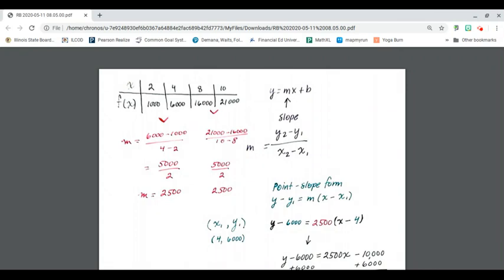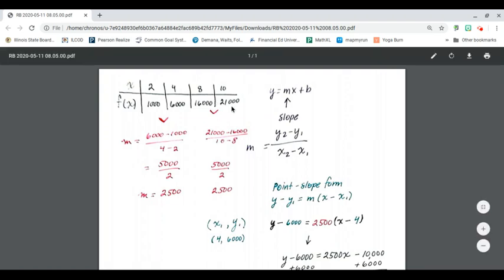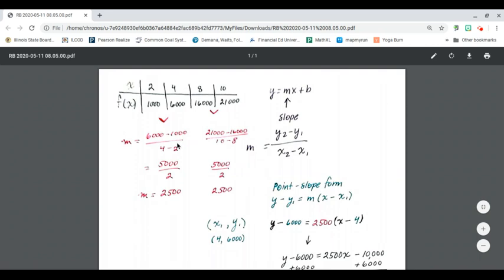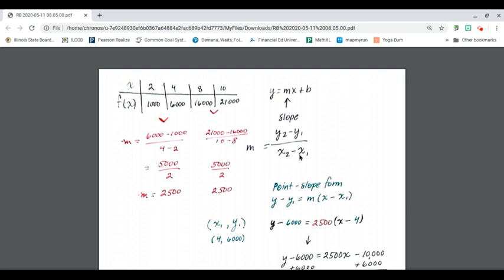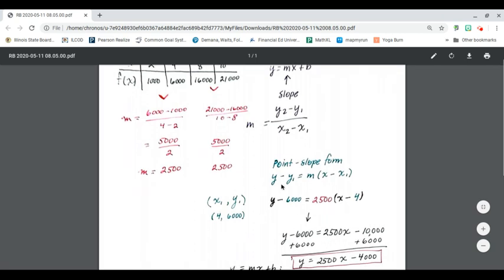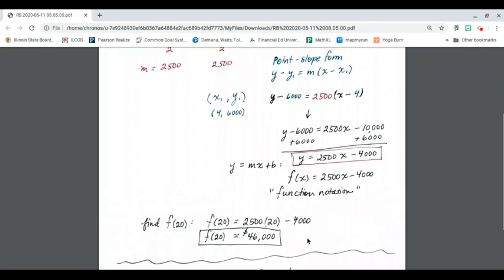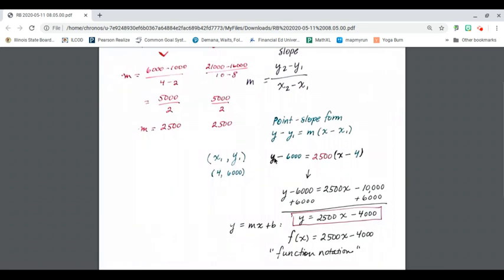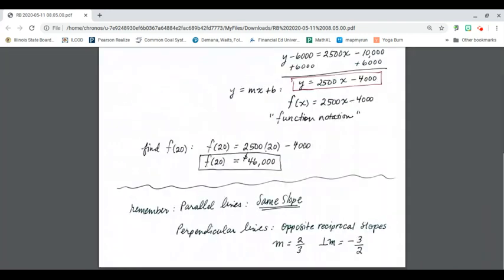Linear Equation Review